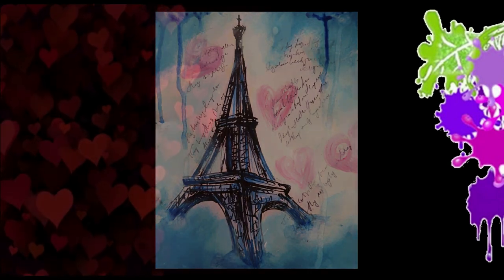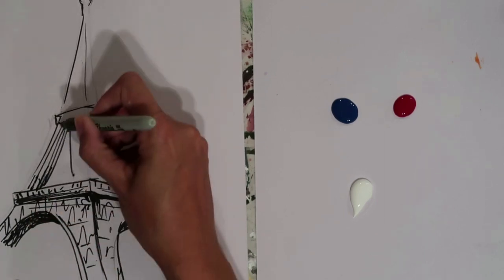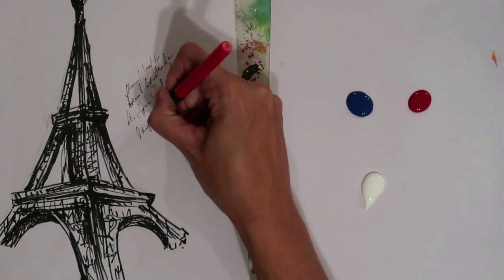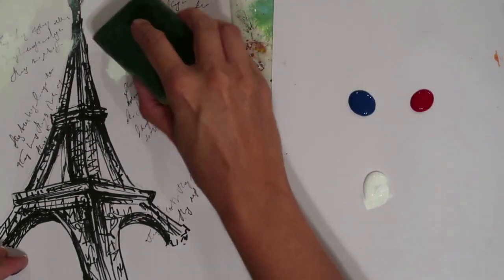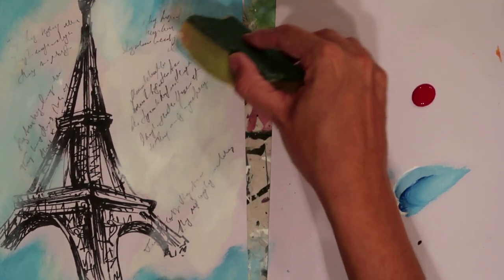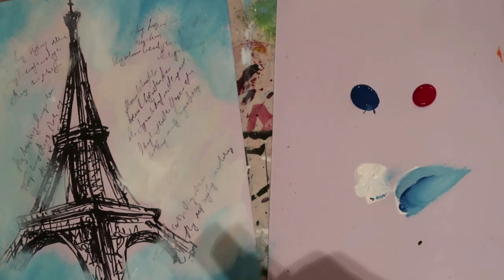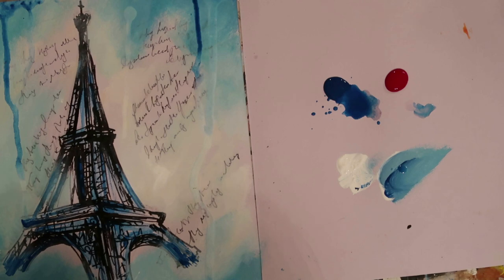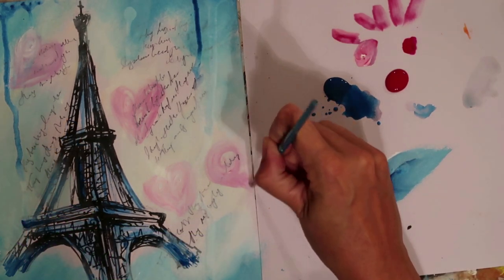How to create your own valentines card design - step by step guide - Acrylic paint with mixed media.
In this video follow along as I show you how to produce this mixed media painting in real time where I show you how to create your own "Love letter to Paris" design for a valentines card.

Equiptment used:

Chromacryl acrylic paint (warm and cool versions of each primary colour) Titanium white and black
Permanent marker
Sponge
size 0 flat head fine detail brush